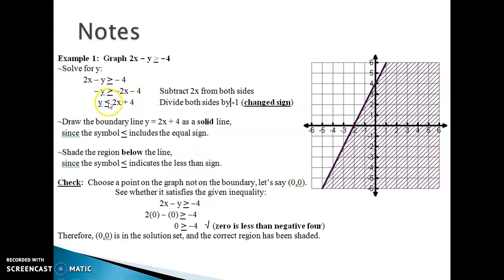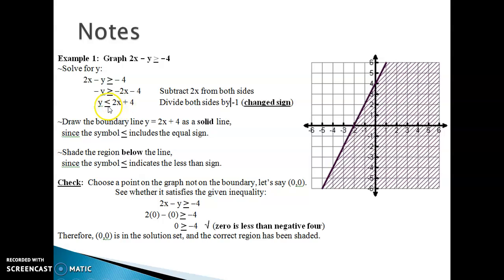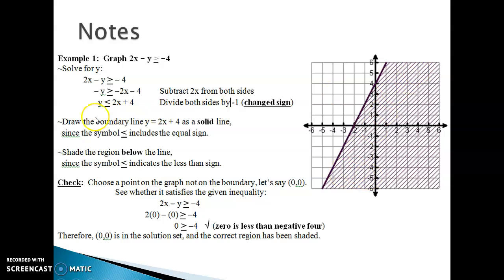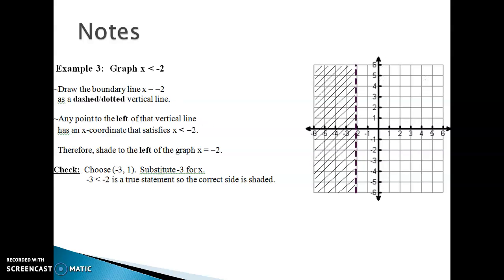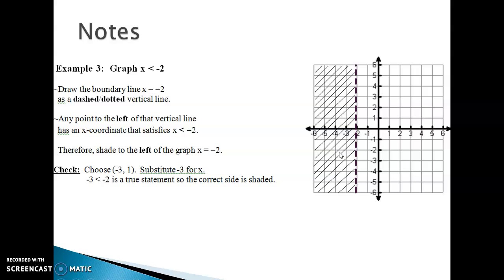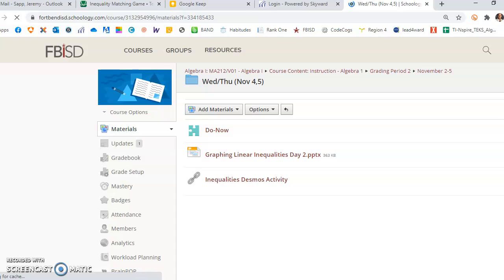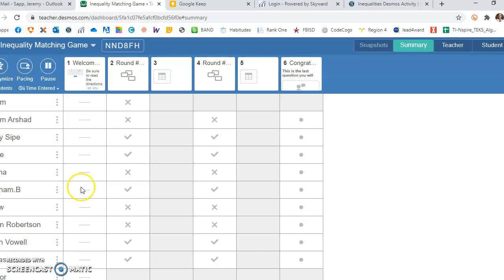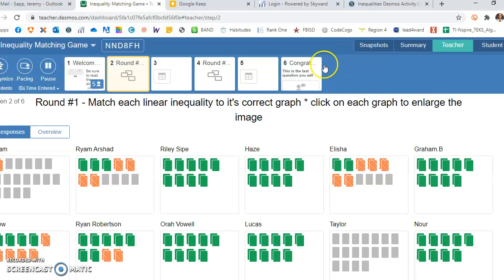Inequalities powerpoint 2